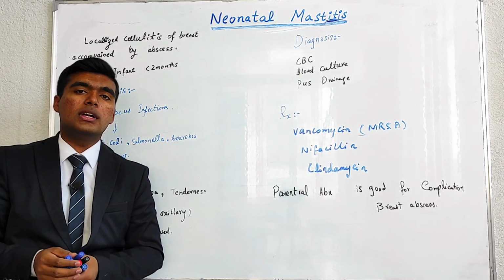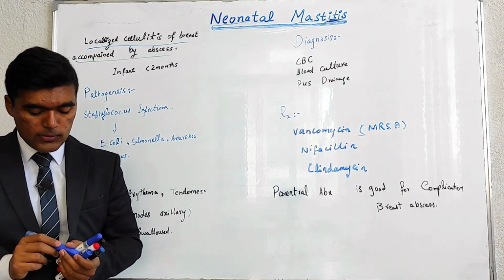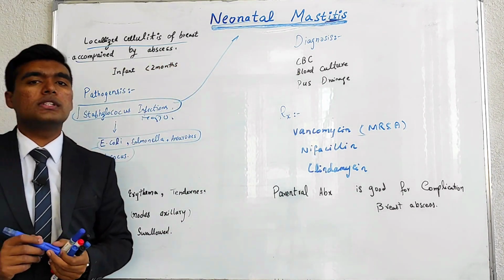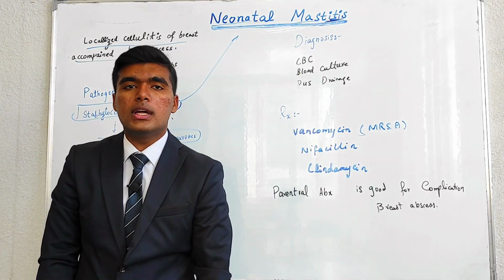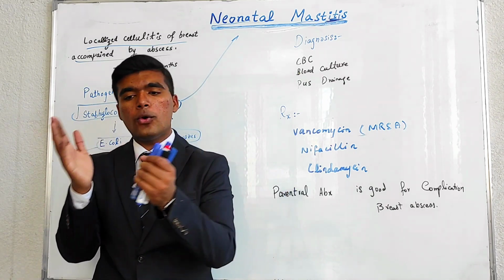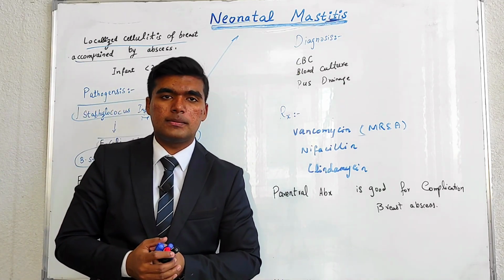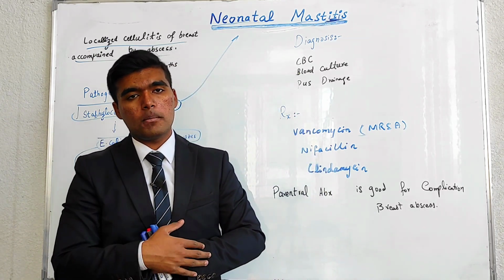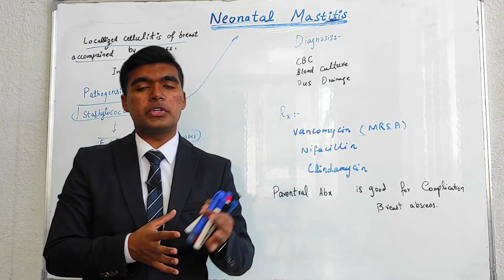Neonatal Mastitis | Breast enlargement | SHOULD I BE WORRIED ABOUT THE BREAST ENGORGEMENT IN MY BABY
It is not uncommon for the breast tissue to be engorged in some babies after the first few days-it continues to engorge and takes a few weeks to settle down-this is called neonatal mastitis, and is a result of the maternal hormones that cross over to the baby. It resolves on its own, and does not need treatment. The main precaution in neonatal mastitis is that the family should not squeeze the area, otherwise they risk introducing infection. If any spread of redness or if there is any sign of pain, they should seek medical review. Please share.
Medicos lectures by shujaat,PMDC bill 2022,Latest news about Pmc,Pakistan medical commission,Latest information about Mdcat,Mdcat schedule in 2022,PMDC bill approved by national assembly,PMC Vs PMDC,MBBS in Pakistan,Licencing pathways for doctors,Best educational videos ,Latest updates regards foreign medical graduates,Senates of Pakistan,National assembly of Pakistan,National REGISTRATION exam,National equilence board exam,Latest news pmc

MDCAT 2021 Syllabus Registration ! MDCAT 2021 LATEST NEWS ! MDCAT 2021 Date MDCAT Syllabus PMC VP Announced MDCAT 2021 Syllabus Registration ! MDCAT 2021 LATEST NEWS ! MDCAT 2021 Date